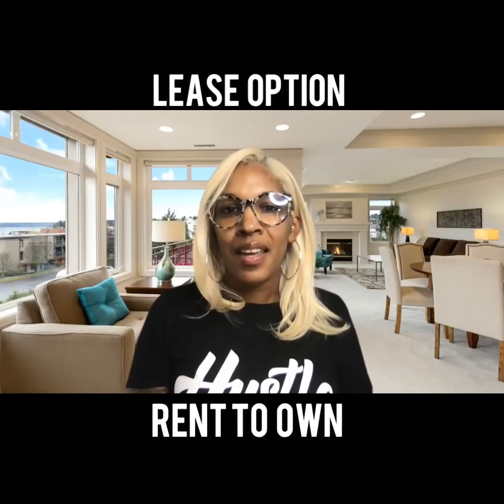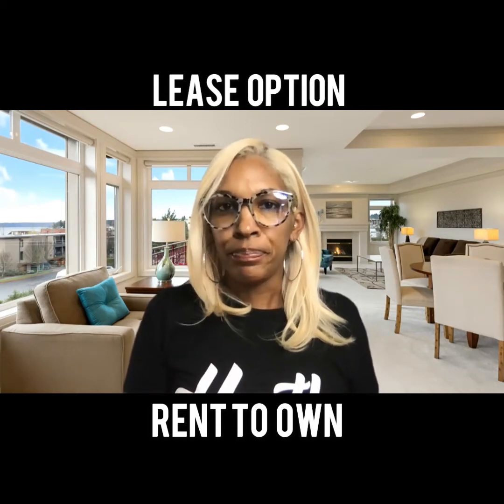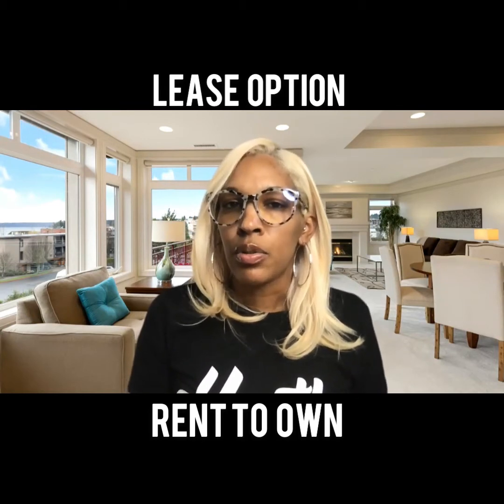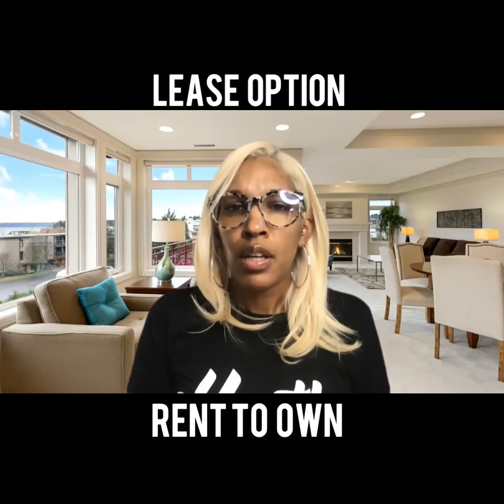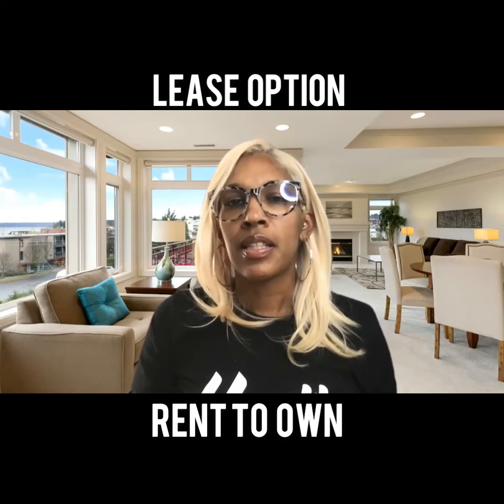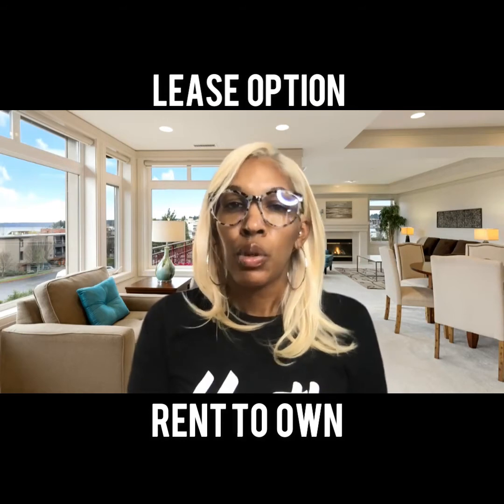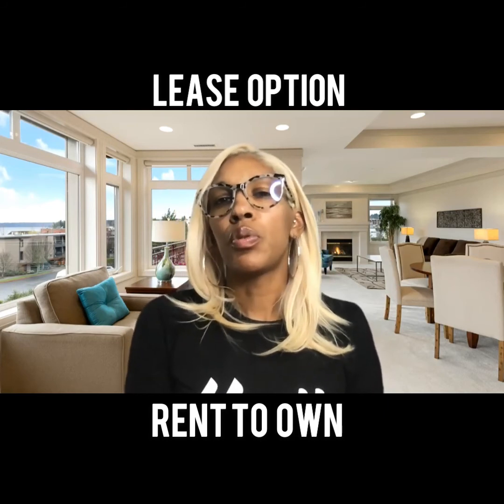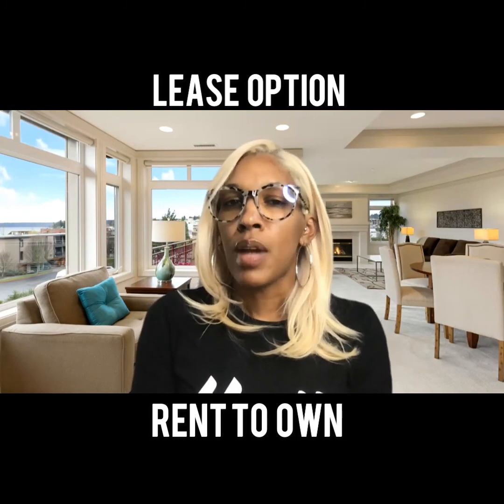Lease options & Rent to Own what to know.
Lease options and rent to own often come up in conversation. They have a time and place but for the most part I will say hold off. Do the work that needs to be done to get the pre-approval.

📲We have so many people contacting us who are moving here to Cleveland Ohio and we ABSOLUTELY love it! Honestly if you are moving, want to invest, or want to get your Ohio real estate license, we can make that transition so much easier on you!!!

Andrea Wilson, MBA
Broker
Brick House Realty

Interested in a career in real estate?? 🤔🧐🤓😃
We offer the Ohio real estate pre-licensing classes Lowest price around with payment options.